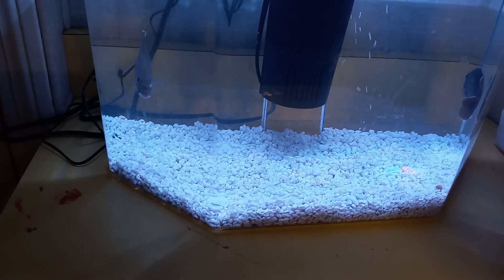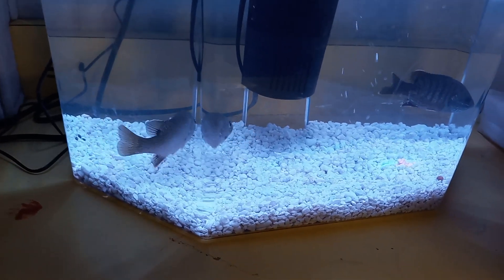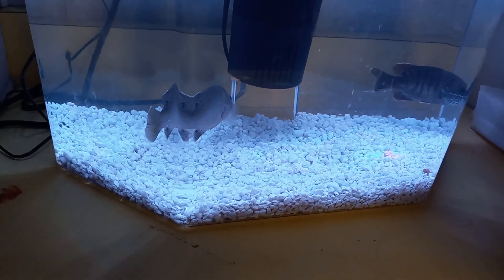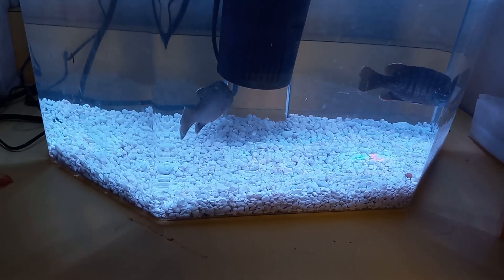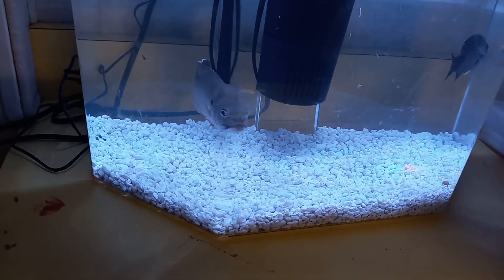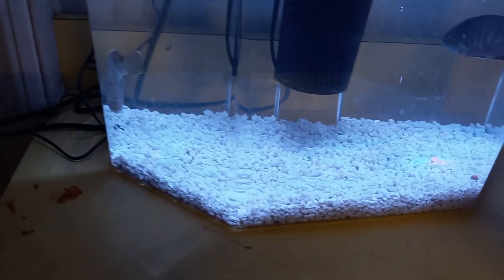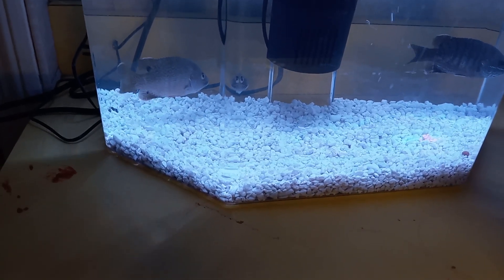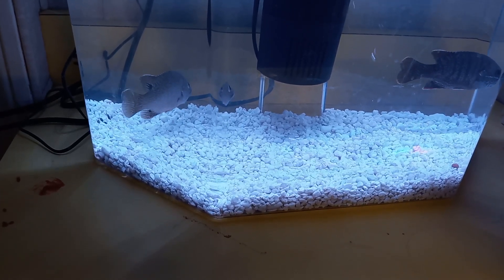My Green Sunfish Aquarium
In This Video, I'll Be Showing Everyone My Green Sunfish Aquarium, I Went Fishing Yesterday And Caught These 2 Green Sunfish And Had To Have Them For The Fish Room:) Green Sunfish Are Like African Cichlids, They're Aggressive, Eat Anything And Have Great Colors:) Hopefully Everyone Enjoys This Video And Make Sure To Like, Share The Video And Subscribe For More Content